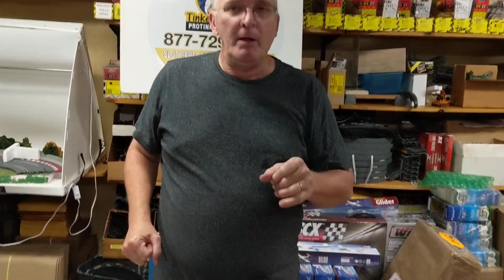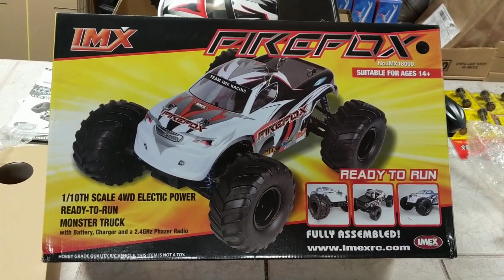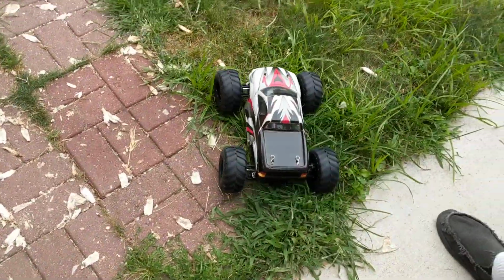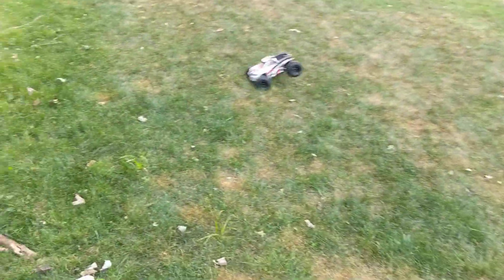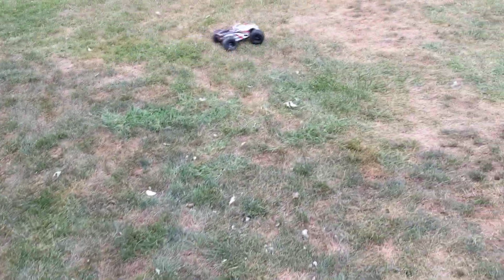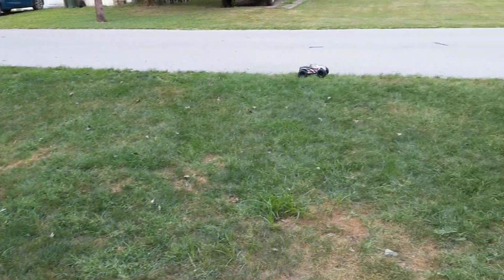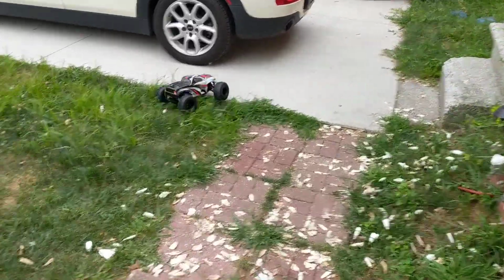*** ROAD TEST *** Unboxing - The IMX Firefox 18000 *** ROAD TEST ***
The IMX Firefox 18000 great, first-time R/C car. This test run was a lot of fun. We took this RC car out in the yard to see how it runs.

Details:

IMEX 1800 Firefox 1:10 Electric 2.4GHz RTR RC Monster Truck. Ready to go right out of the box. This awesome 4WD soft compound off road tires are designed to DOMINATE. Get your boys off the XBOX and into yard and get dirty with this RC MONSTER TRUCK.

Specs:

Electric Powered
540 Motor
Forward & Reverse Transmission
4 Wheel Drive
Oil Filled Shocks
Transmitter
7.2V Rechargeable Battery
Wall Charger
Size
Length: 16”
Width: 12.5”
Height: 7.5”
No Warranty